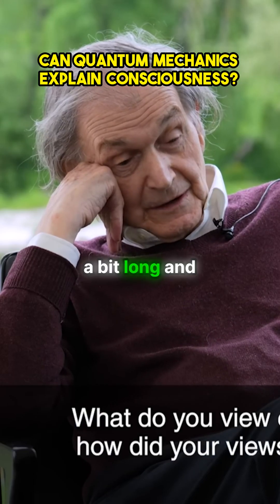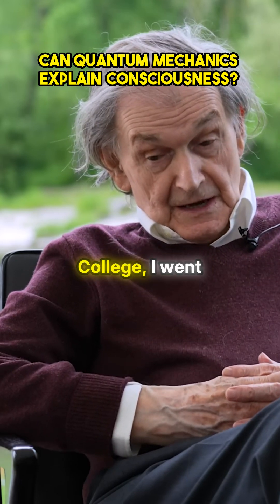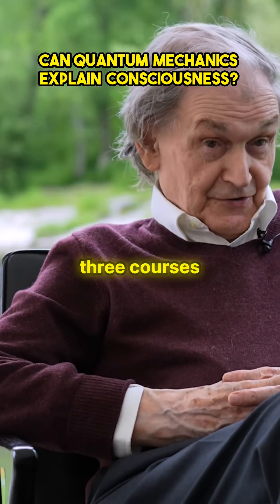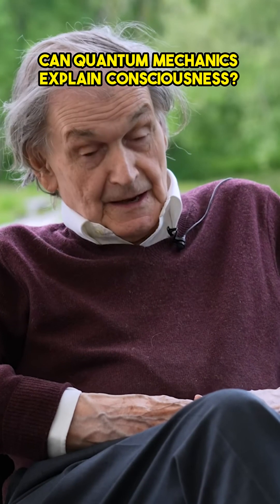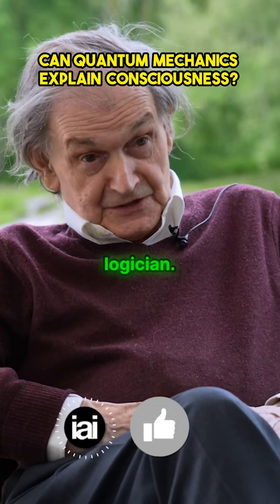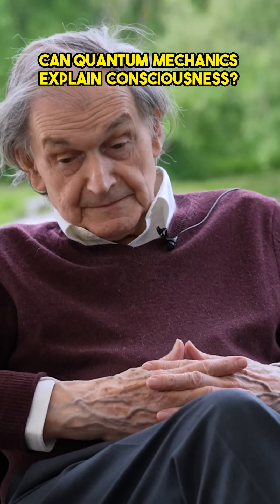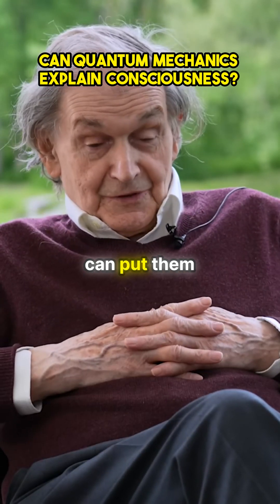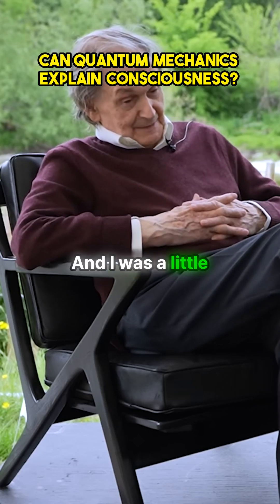Unlocking the Mysteries of Consciousness: Quantum Mechanics Unveiled! 🌌🧠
Dive into the mind-bending insights of Sir Roger Penrose, a Nobel laureate and a luminary in the realms of physics and consciousness. Exploring the intriguing intersection of quantum mechanics and human awareness, Penrose shares his journey from pure mathematics to groundbreaking revelations about Gödel's theorem and its implications for our understanding of knowledge itself. His experiences at Cambridge shaped his revolutionary thoughts on the nature of consciousness, challenged traditional views, and opened doors to new possibilities in scientific inquiry. Is quantum consciousness the missing link? Discover the thoughts of a man who dares to ask the big questions and think beyond the ordinary. 🌌✨